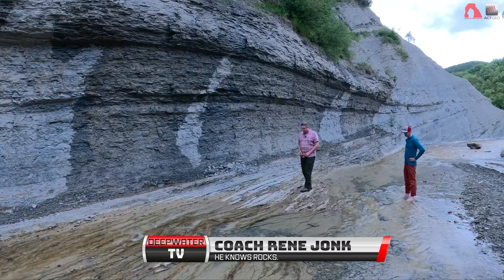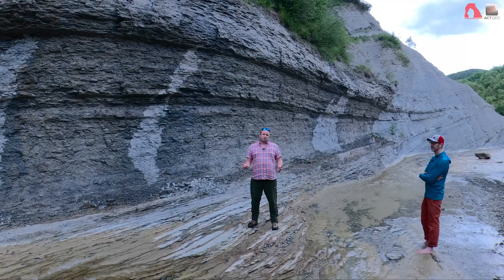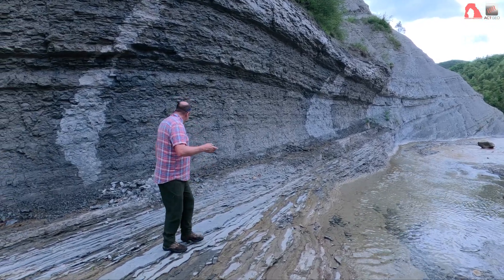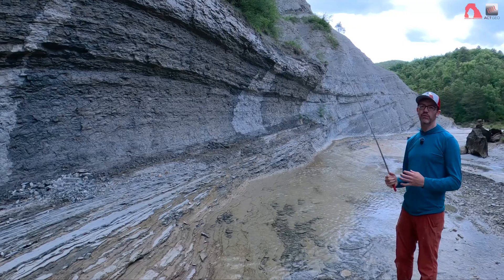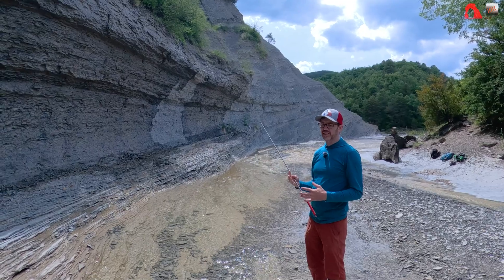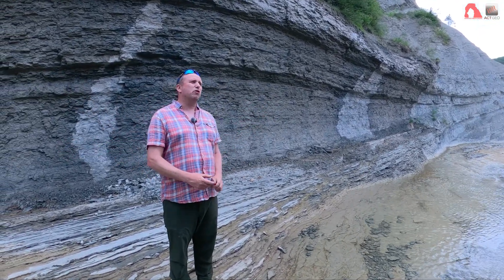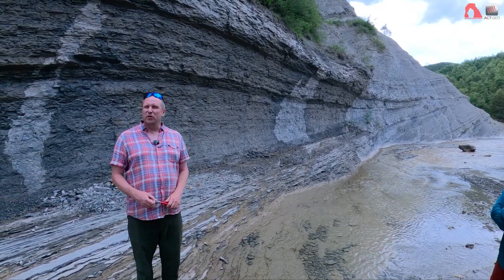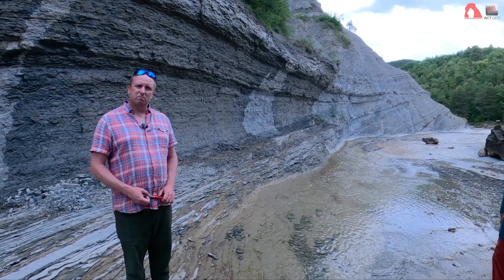Rock Fight! A (civil!) scientific debate: does this outcrop represent a levee or something else?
In this video, Brandon and Rene take opposite sides on the interpretation of an outcrop. They will make their constructive civilized arguments, after which Rene will summarize the consensus.
Who is the winner? Let us know what YOU think this is!